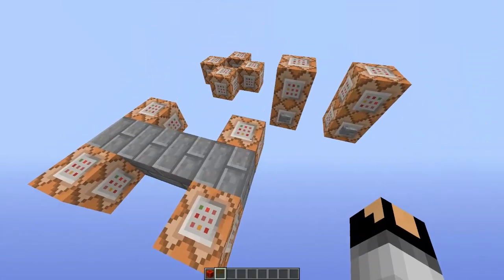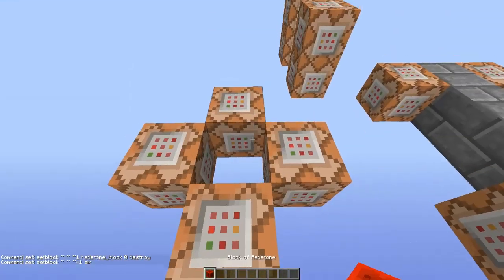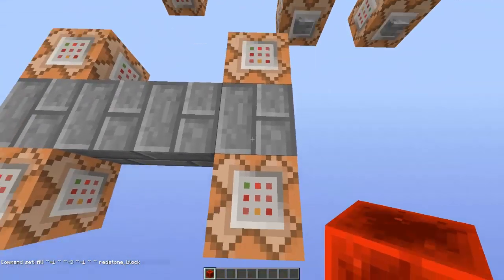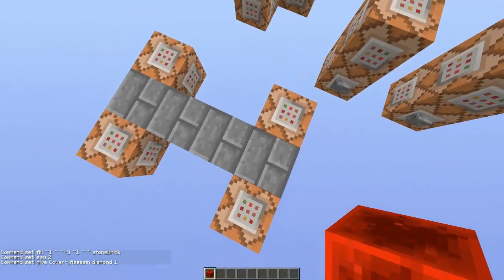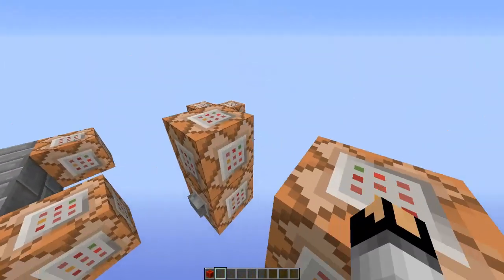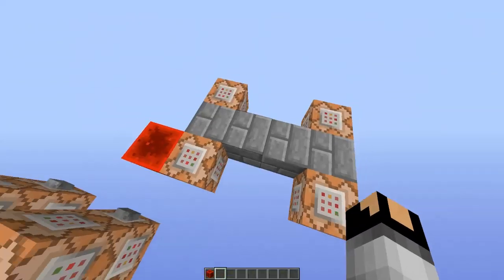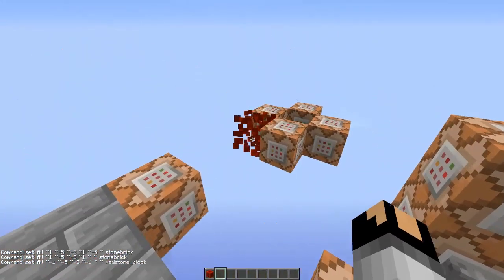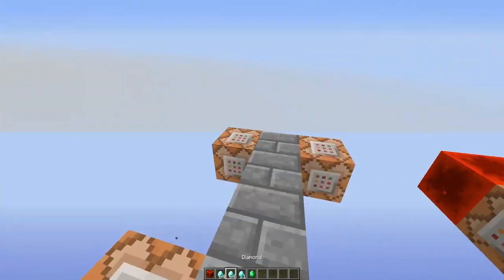Minecraft Redstone Concept - 1.8 NEW Fill Command Block Clock w/ CovertAssasin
In this tutorial I show you how to use Command blocks to set up a system where you can power many command blocks at once.

Command 1: fill ~1 ~ ~3 ~1 ~ ~ redstone_block
Command 2: fill ~-1 ~ ~3 ~-1 ~ ~ stonebrick